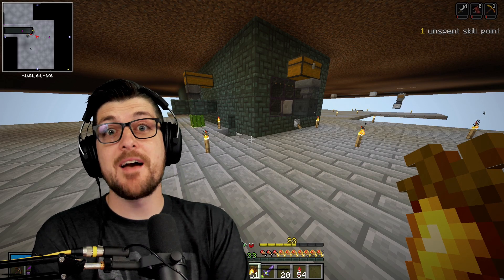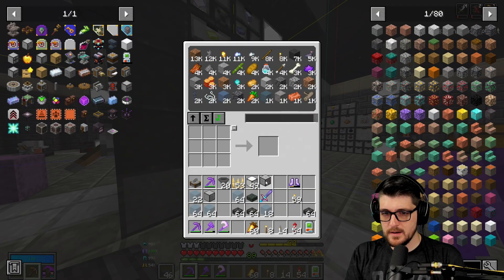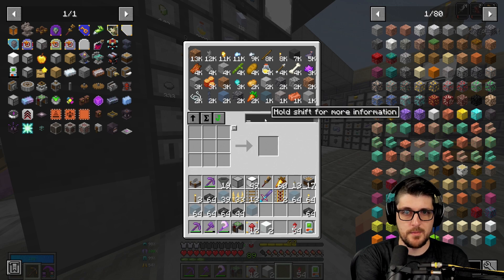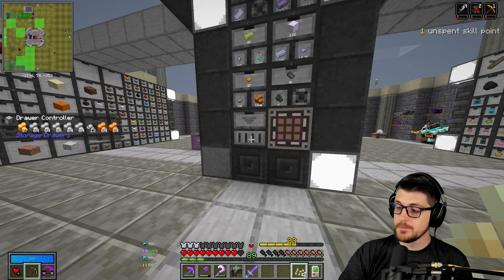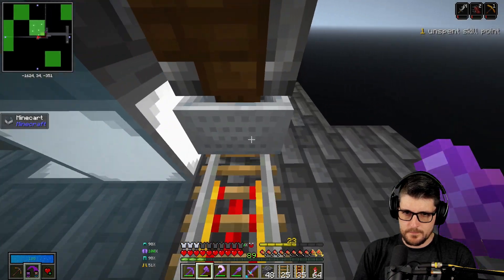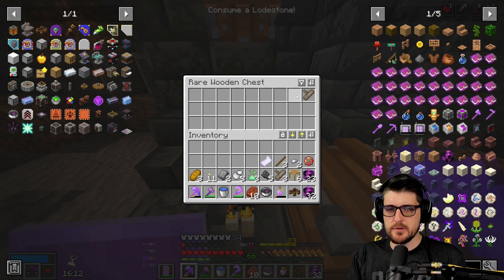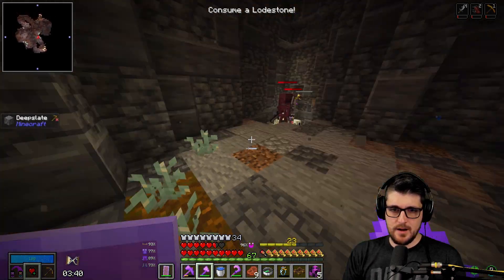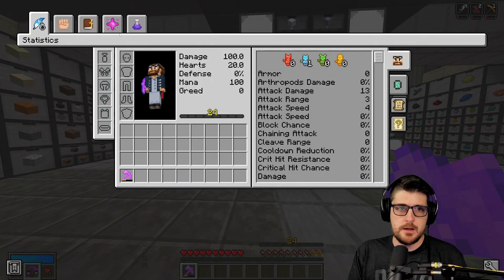Need more bug Spray! Vault Hunters SkyBlock Season 3 Episode 47 Modded Minecraft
Season 3 of Sky Vaults is here!!! Watch along as Deadpine starts a fresh world in VaultHunters SkyBlock in Patch 8!!! Deadpine chose to start a brand new playthrough to experience the numerous and awesome changes made to the early game of Vaulthunters!

If you enjoy this content don't forget to drop a Sub on the channel and catch all of the series as it is released daily!

Sky Vaults is now OFFICIALLY in the main 1.18 Modpack and I have to give a huge shoutout to Iskall85 and crew for taking my silly little idea and making it epic! Join me on the this epic modded Minecraft journey of discovering new mechanics, abilities and vault rooms!